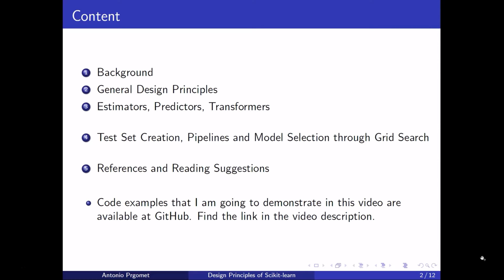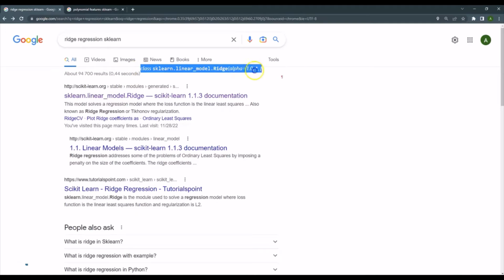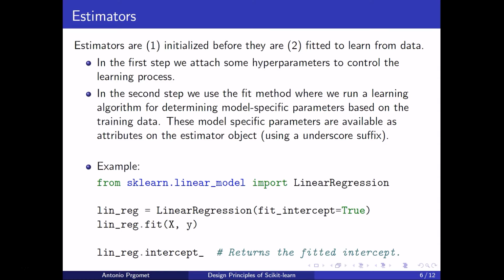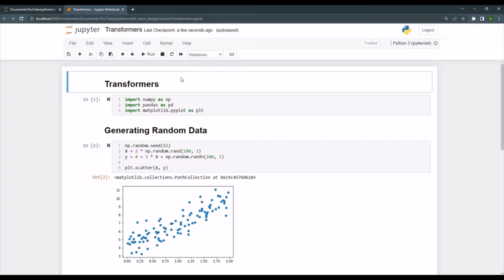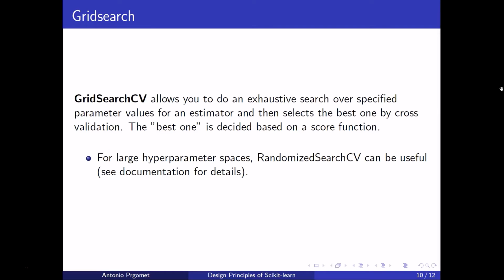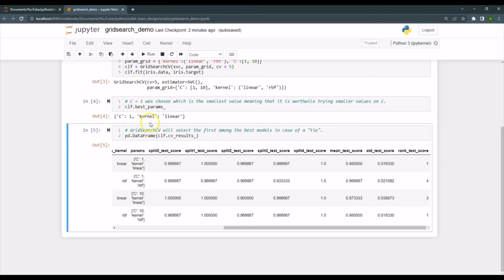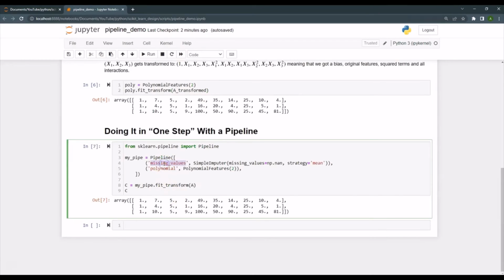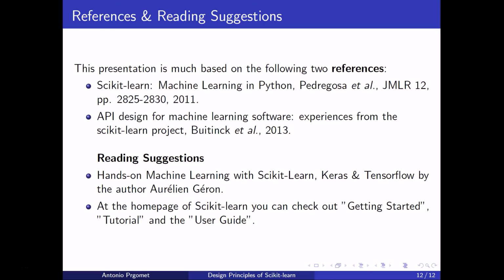Design Principles of Scikit-Learn: Theory and Code Demonstrations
This course gives you deeper understanding of Scikit-learn by theory and code demonstrations.

Course Content:

0:00 Introduction
1:09 Background
1:54 General Design Principles
3:13 Documentation in Scikit-learn

5:22 Estimators, Predictors, and Transformers
5:58 Estimators
6:54 Predictors
7:24 Code Demonstration: Estimators and Predictors
8:47 Transformers
9:48 Code Demonstration: Transformers

11:50 Train & Test Set Data
12:36 Gridsearch
13:14 Code Demonstration: Gridsearch
15:40 Pipelines
16:46 Code Demonstration: Pipelines
18:51 Code Demonstration: Pipelines and Gridsearch Combined

20:59 References & Reading Suggestions